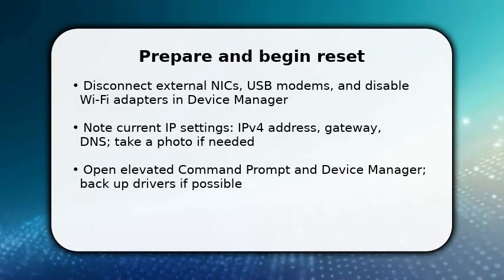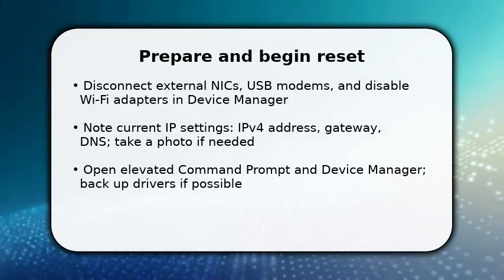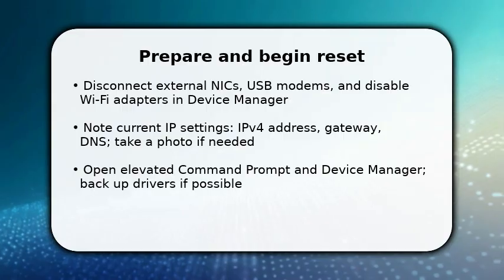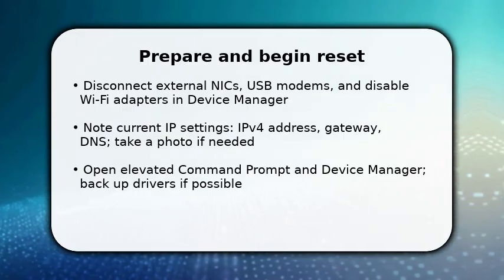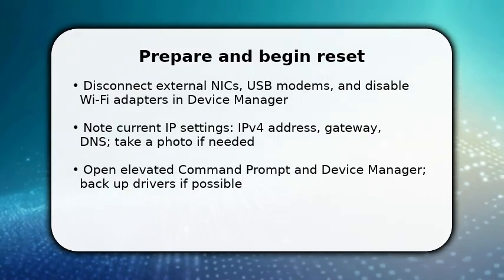How to Fix Your Network Adapter (only Way)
Learn the essential steps to troubleshoot and fix your network adapter issues with our comprehensive guide. Whether you're dealing with connectivity problems or hardware malfunctions, this video will walk you through diagnosing common errors and performing necessary fixes.